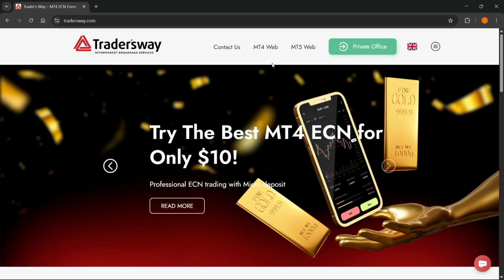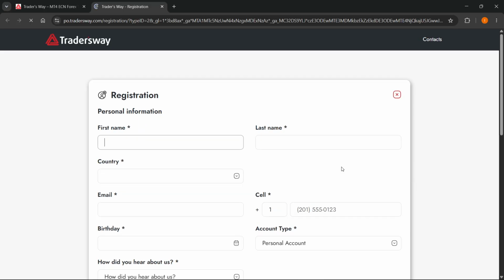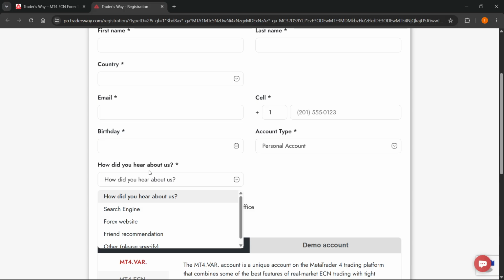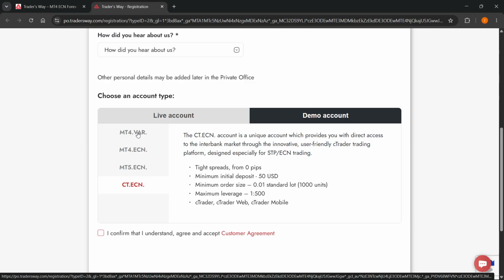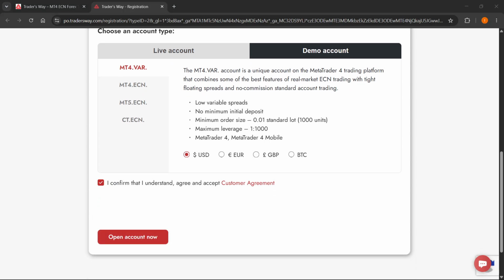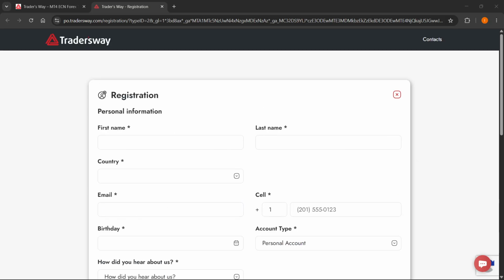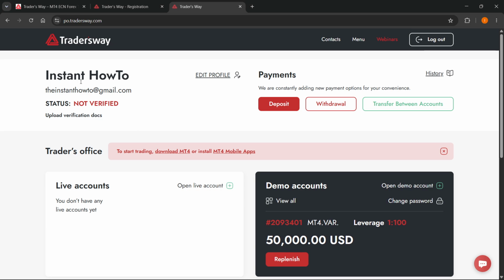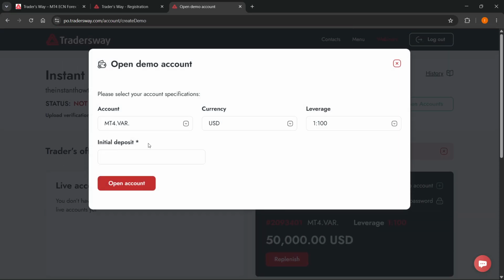How To CREATE DEMO ACCOUNT On TradersWay (QUICK & EASY) 2026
In this video, I'll show you how to create a demo account on tradersway. This is a full guide on how to set up a trading practice account on tradersway in 2026. In case you've been trying to open a demo account for practice trading on tradersway, this is the video you need to see!